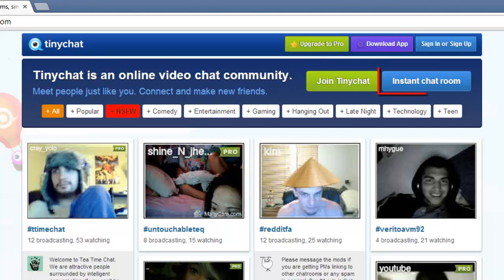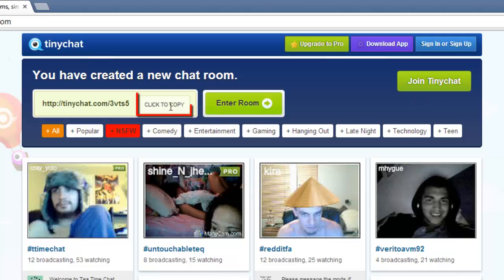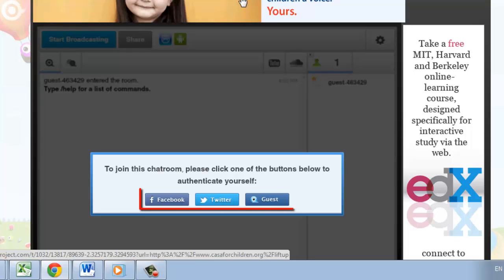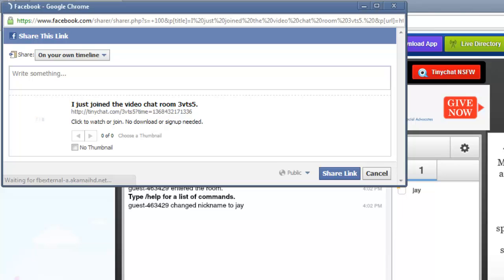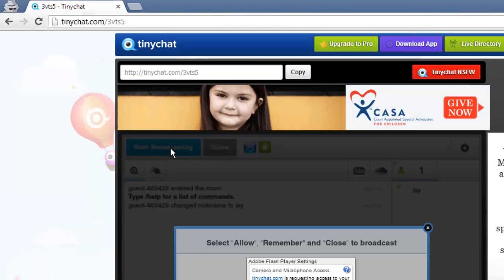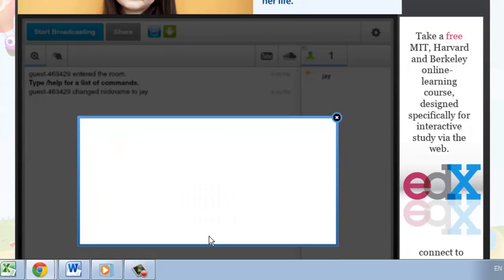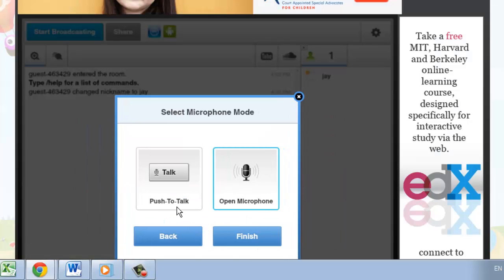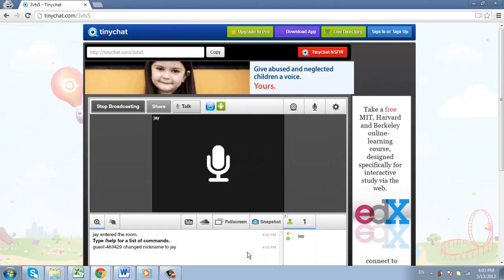How to Set Up Private Chat Room in a Second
This tutorial will show you how to set up private chat room in a second.

In this tutorial, you are going to learn how to set up private chat room very quickly.

Step # 1 -- Creating a private chat room

First go to "tinychat.com". Then, click the "Instant chat room" button. A message will appear that you have created a new private chat room. Copy the given URL link to your clipboard using the button provided. You will use this later. Then, click the 'Enter Room' button.

Step # 2 -- Signing-in with your Facebook or Twitter.

Sign-in with your Facebook or Twitter account or you could just enter as Guest. Here we are just going to click the "Guest" button. Now, enter your username and click "Go" button. Click 'Share Link' button if you want to share your link to your Facebook account. Otherwise, click the "Cancel" button.

Step # 3 -- Broadcasting your chat room.

Click the "Start Broadcasting" button. You should have a camera and/or a microphone pre-installed. Click the "Allow" option to give the site access, click the "Close" button. Here we will select "Microphone Only". Click the "Continue" button. Click the "Default" box from the microphone selections. Click "Continue". Select a Microphone Mode then click "Finish".

You can then share the given URL link in your notepad with your friends to invite them to the chat room as well and that is how to set up an online chat room.